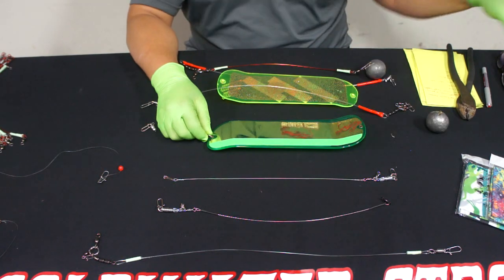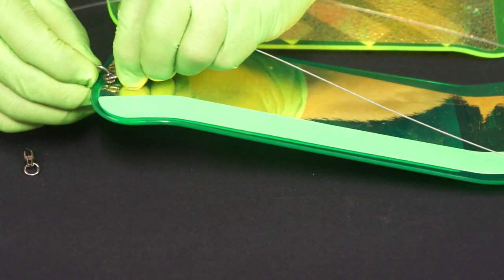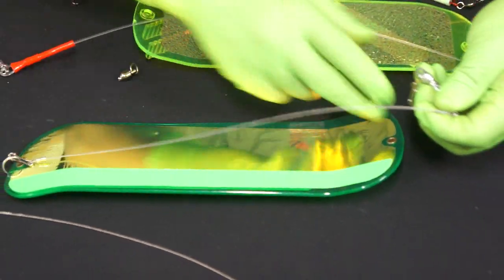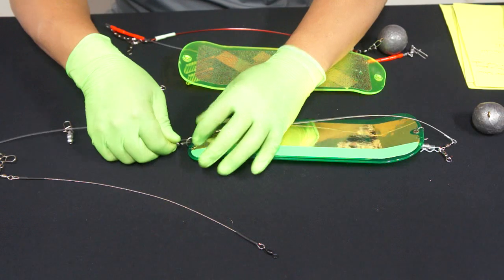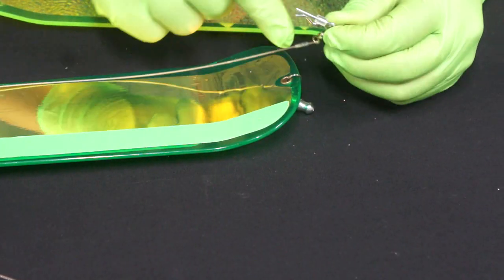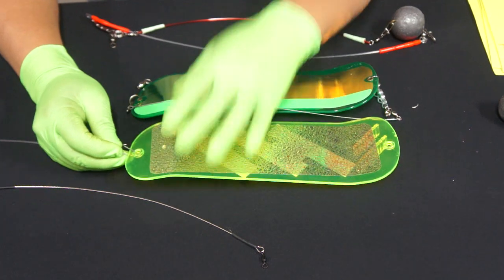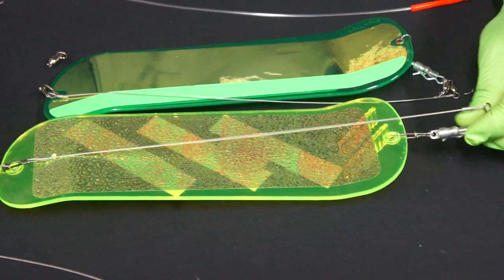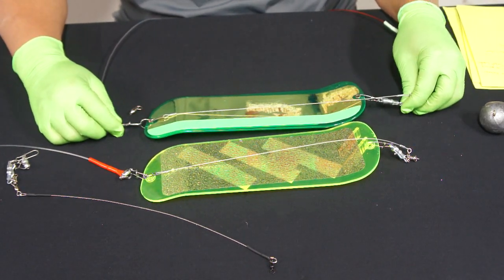New and IMPROVED 360 Flasher Release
Thank you guys for tuning in, we hope you guys are staying safe and sane out there!
We made some upgrades to our original Release system and wanted to let you guys know the improvements!
As always everything is up on my website and also available at Bobs Sporting Goods and Fishermans Marine.